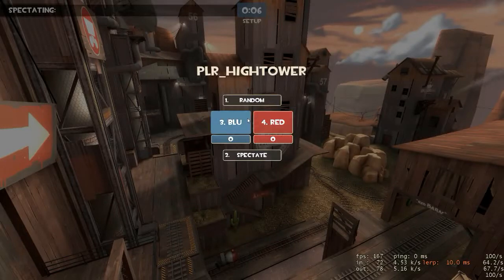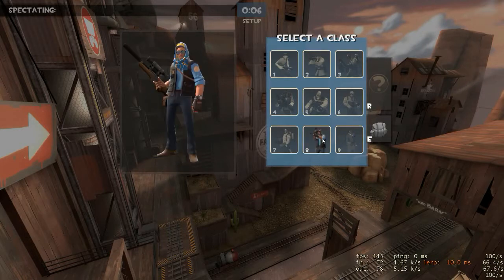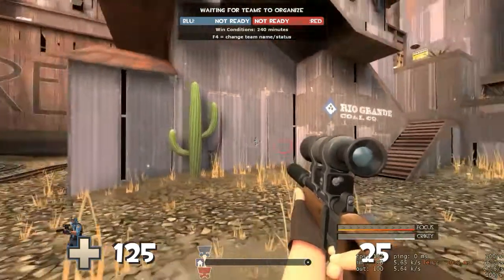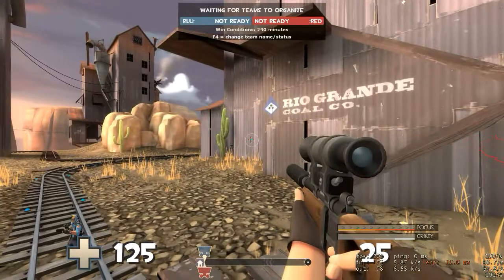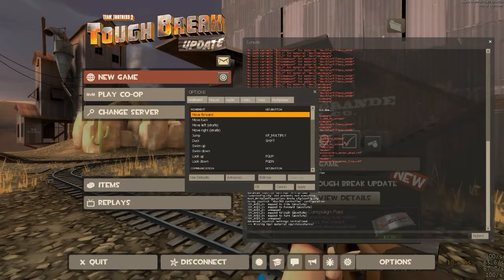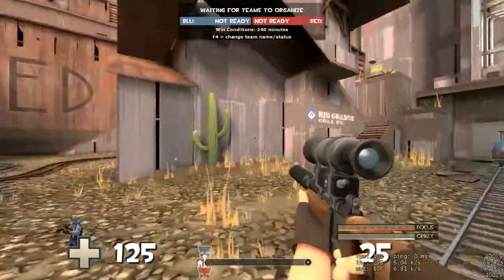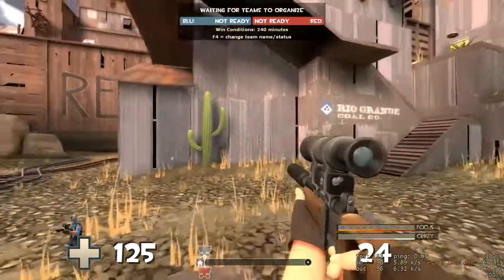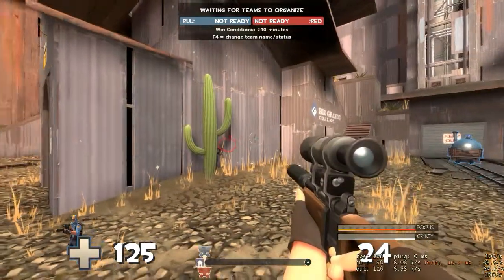Find Your Perfect Sensitivity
Steps:
-Strafe back and forth, keeping crosshair on target.
-If aim is lagging, multiply sens. by 2
-If aim is twitching, set sens. to in between previous and current.
-Do this over and over, until a precise number is reached
-Use this sensitivity for every game
-Enjoy twitch aiming people!